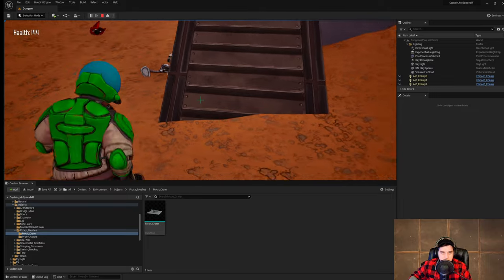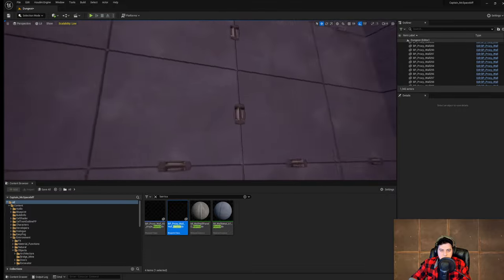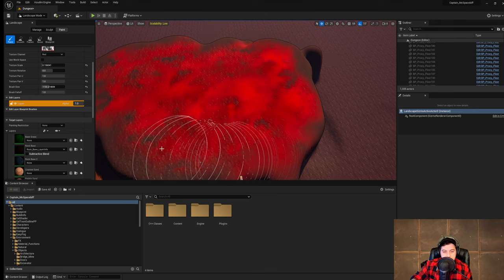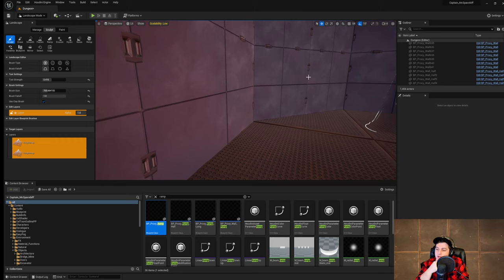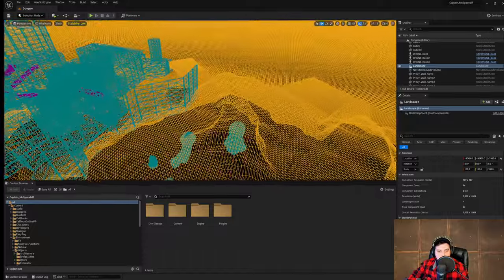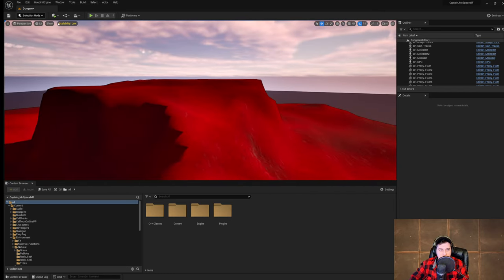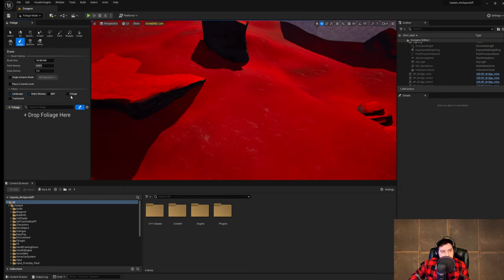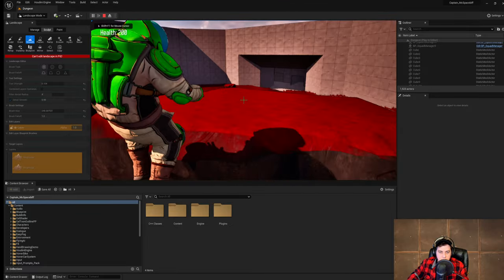Level Design with Harrison | Captain McSpacebiff (Part 5)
Broadcasted live on Twitch -- Watch live at   / skunkape_interactive